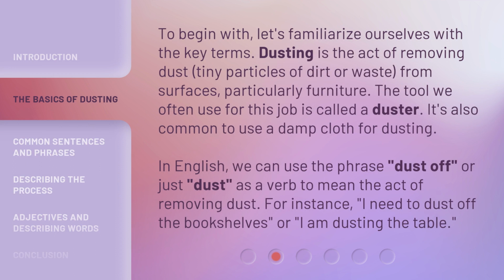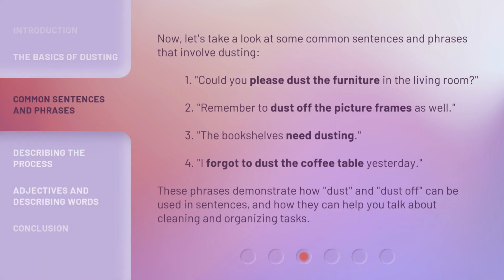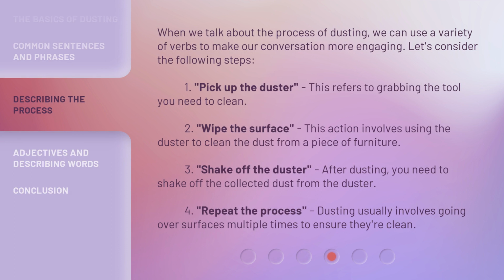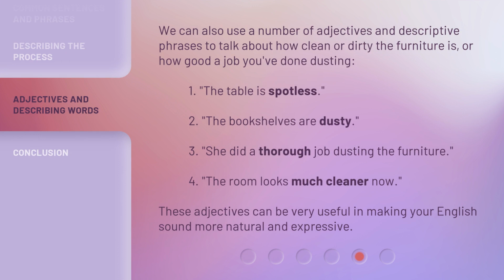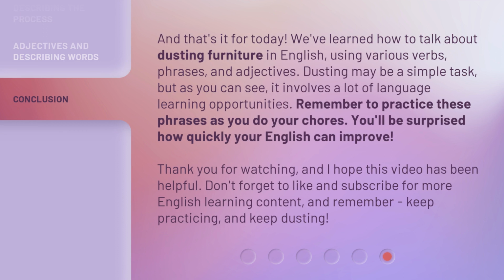Dusting Your Way to Cleanliness: Learn English Through Household Chores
Dusting Your Way to Cleanliness: Learn English Through Household Chores • Discover how to effectively dust furniture while learning English with this engaging video lesson. From the basics of dusting to common sentences and phrases, this tutorial will help you expand your vocabulary and improve your cleaning skills. Get ready to dust your way to cleanliness!

00:00 • Introduction - Dusting Your Way to Cleanliness: Learn English Through Household Chores
00:37 • The Basics of Dusting
01:16 • Common Sentences and Phrases
01:51 • Describing the Process
02:34 • Adjectives and Describing Words